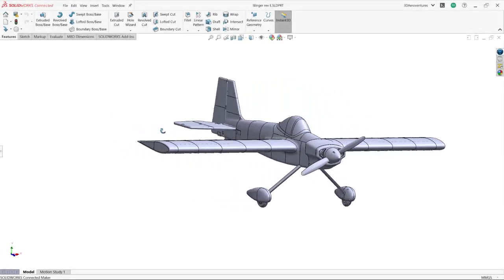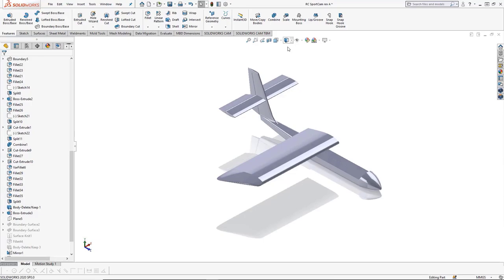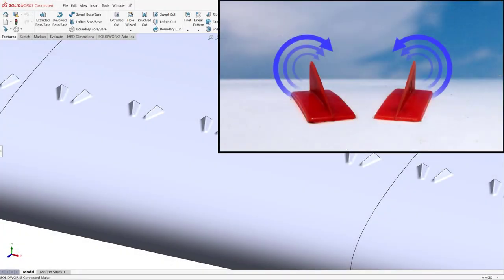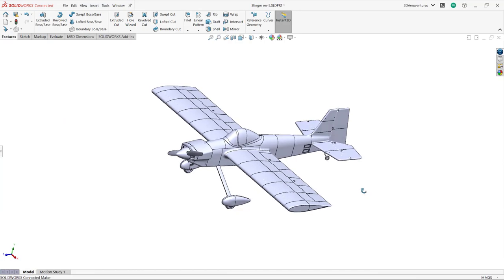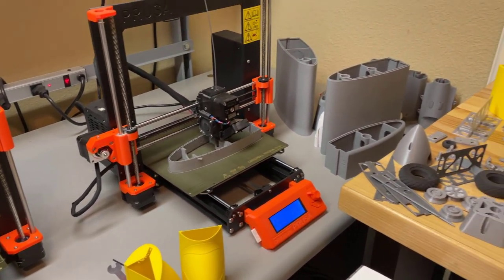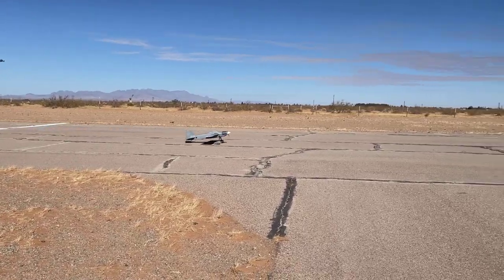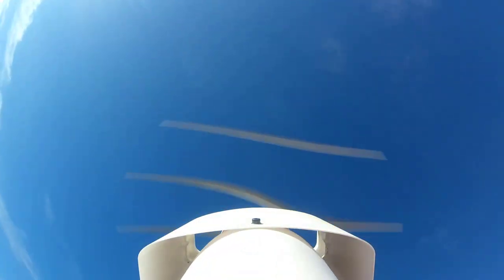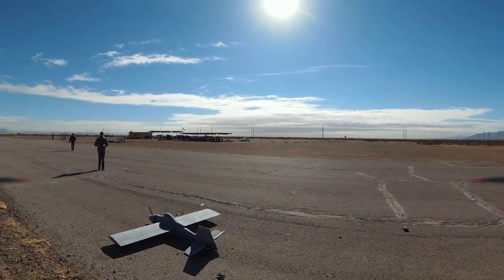3D Printed, Scalable R/C Aerobatic Giant - Design, Build, and Crash??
The question I asked myself at the onset of this project sounds pretty simple.  Can I design a 3D printable R/C aircraft that is designed in one size but with the ability to scale it up or down a certain percentage in order to print the same design in multiple sizes?  Check out this video to learn more about the hurdles I faced during this project and what I ultimately came up with.

Being a product of the 90’s, I decided on a popular design called the Stinger, produced by the now defunct Lanier R/C company.  Given the complexity of making sure the design is seamlessly scalable I wanted to at least start with a relatively simple aircraft, and I wanted it to be a capable aerobat.  With its straight, fully symmetrical wing, and somewhat boxy fuselage. The Stinger ticked all the boxes.  Plus, Lanier R/C actually produced this kit in several different sizes so it’s a natural fit for a scalable 3D printed version.

Helpful Links:

SOLIDWORKS world-class CAD tools are now available to makers and hobbyists for personal use for only $99 USD per year.  Follow this link to get your discount and access the best CAD tools on the planet.

I'd love for you to watch the whole video but if you just came to see the flight footage go to 8:06, or for the crash go to 11:45